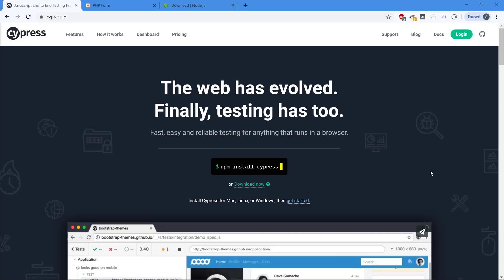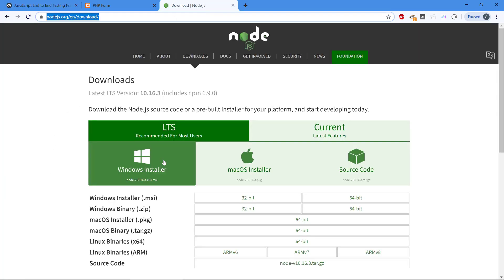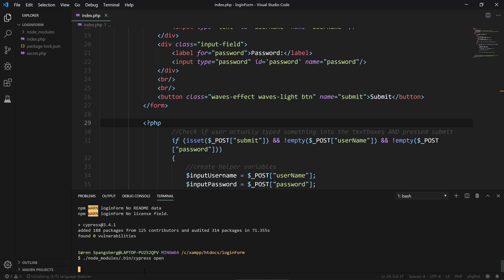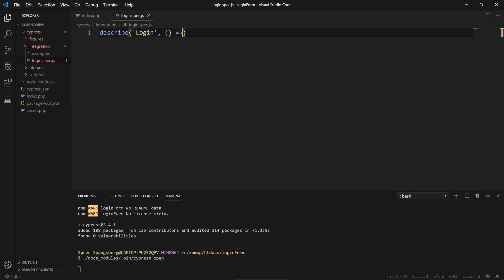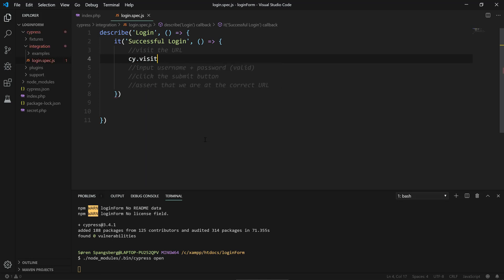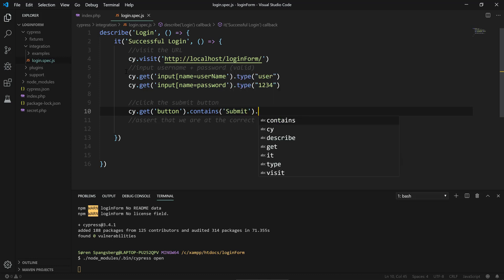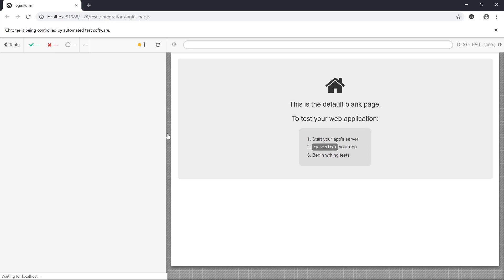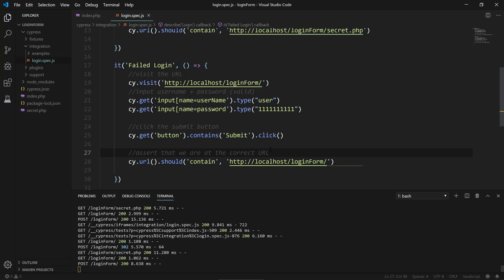Testing Web Applications with Cypress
This is an introductory video demonstrating how you can fairly easy setup Cypress End2End test framework to test your web applications, whether they are written in PHP, JavaScript, TypeScript or another language.